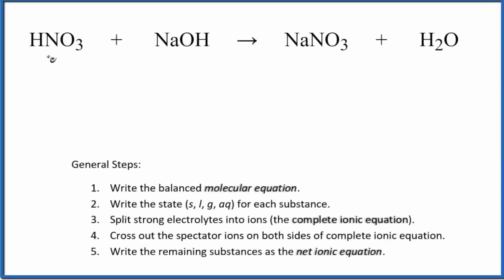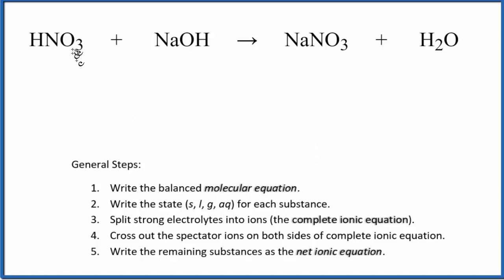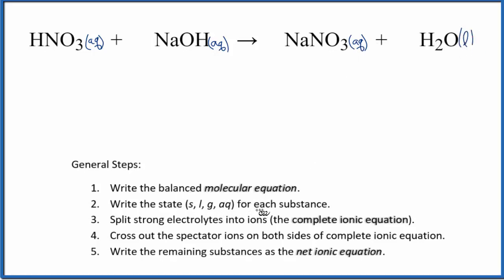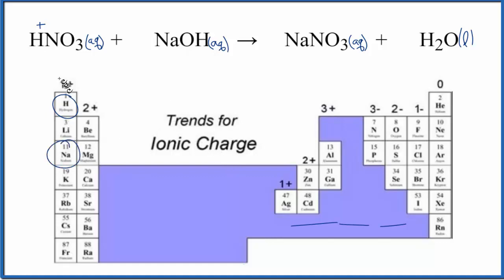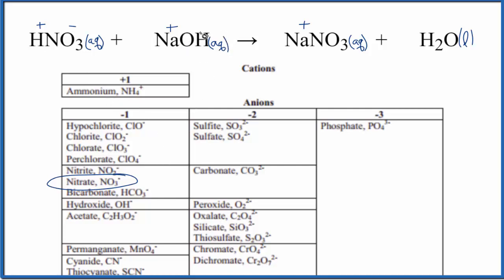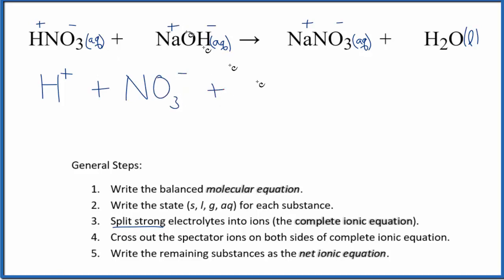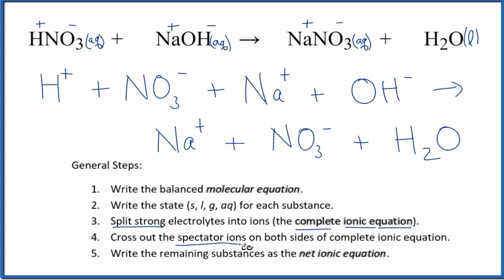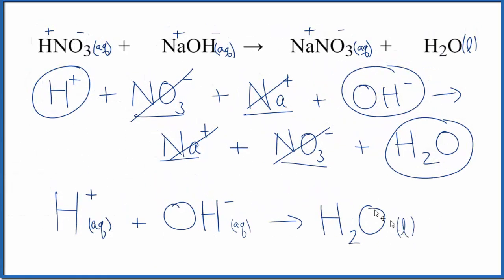How to Write the Net Ionic Equation for HNO3 + NaOH = NaNO3 + H2O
There are three main steps for writing the net ionic equation for HNO3 + NaOH = NaNO3 + H2O (Nitric acid + Sodium hydroxide). First, we balance the molecular equation. Second, we write the states and break the soluble ionic compounds into their ions (these are the strong electrolytes with an (aq) after them). Finally, we cross out any spectator ions. These are the ions that appear on both sides of the ionic equation.

Important Skills

More Practice

General Steps:

1. Write the balanced molecular equation.
2. Write the state (s, l, g, aq) for each substance.
3. Split soluble compounds into ions (the complete ionic equation).
4. Cross out the spectator ions on both sides of complete ionic equation.
5. Write the remaining substances as the net ionic equation.